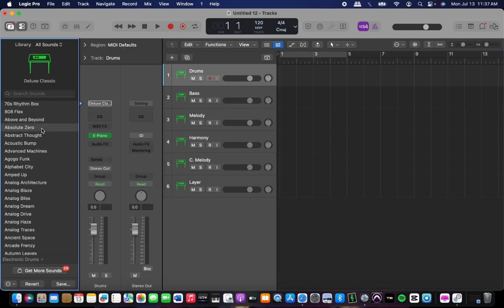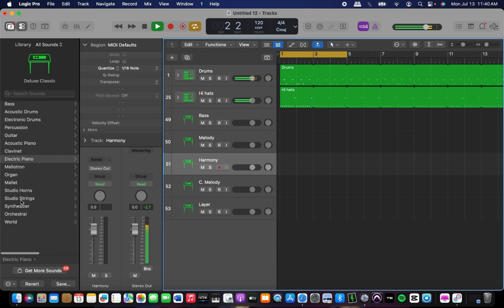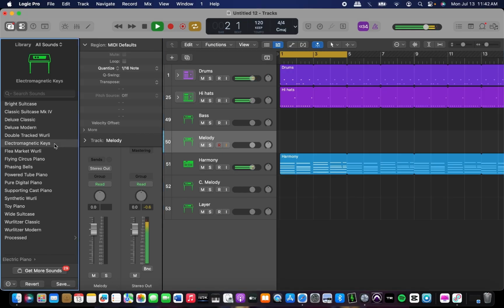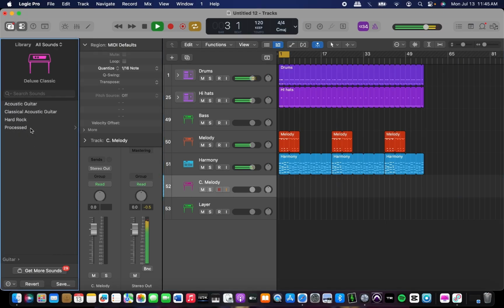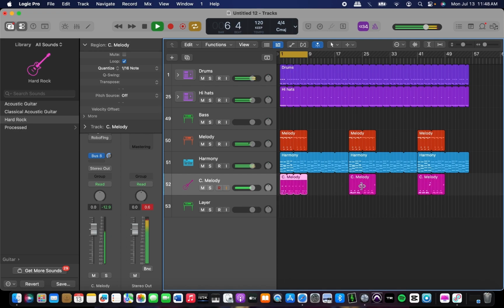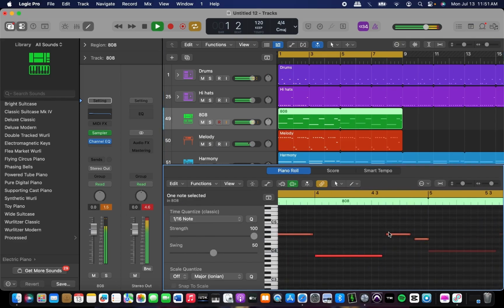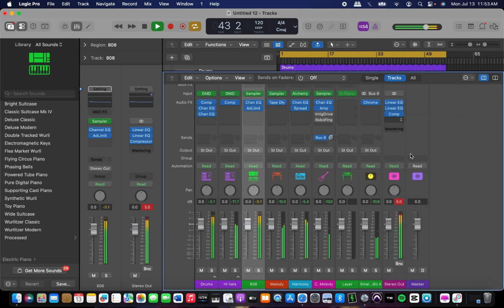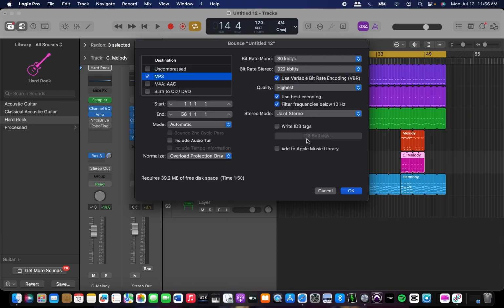Making a Beat step by step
Here is a tutorial in Logic Pro 12 on making a beat from start to finish